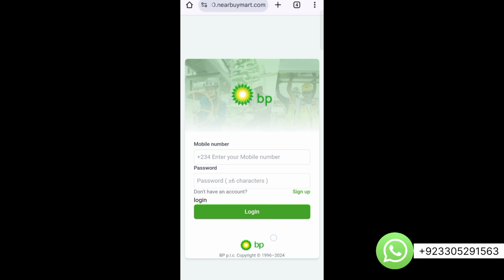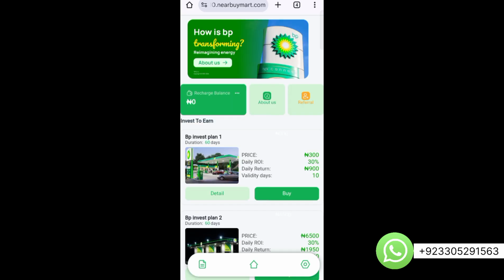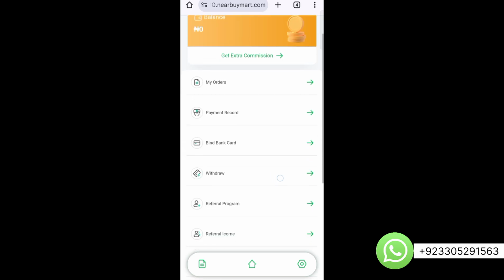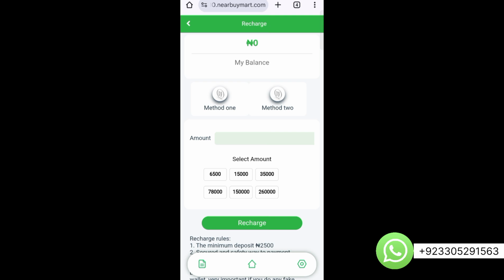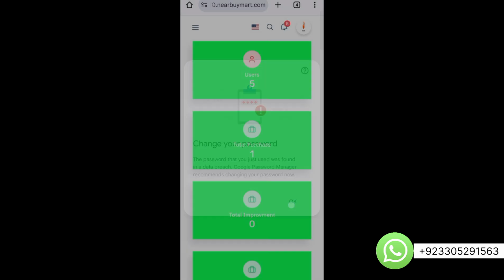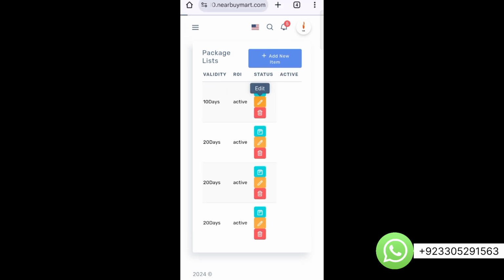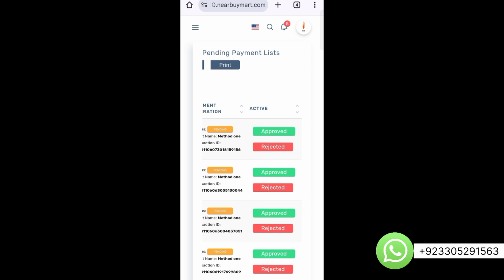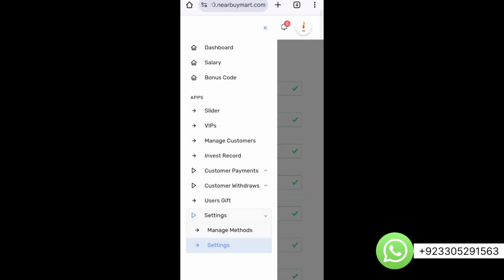Make Energy Ponzi Investment Website || New Design Investment Website Script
Welcome to Script Smasher!
In this video, I'll show you how to create an Energy Ponzi Investment Website using a newly designed PHP script. Whether you're starting your own investment platform or testing out advanced web development features, this step-by-step tutorial will guide you through the process.

What You'll Learn:

How to install the Energy Ponzi Investment Script

Setting up the admin panel and user dashboard

energy ponzi website
ponzi investment site php
create ponzi scheme website
new hyip script 2025
investment website tutorial
energy investment platform
hyip php script free
energy hyip website
ponzi script 2025
create website like investbox
hyip platform tutorial
php ponzi scheme

Energy Ponzi Website Script

Ponzi Investment Platform 2025

HYIP PHP Script

Create Investment Website

New Ponzi Website Design

Free Source Code HYIP

Energy Investment Platform PHP

Ponzi Website with Admin Panel

How to Make Ponzi Scheme Website